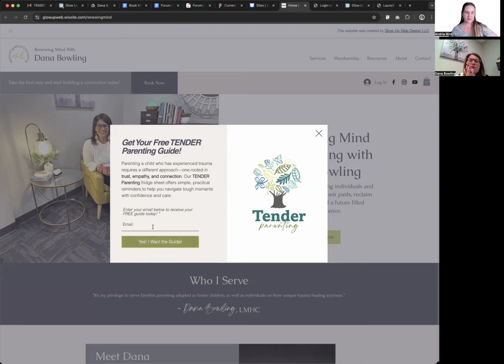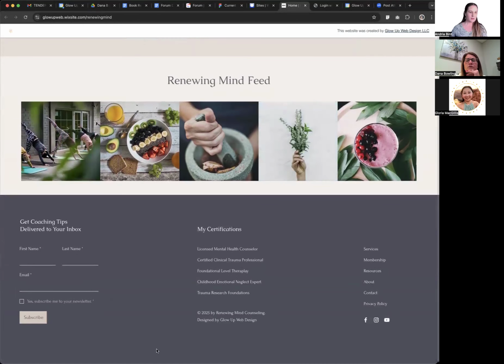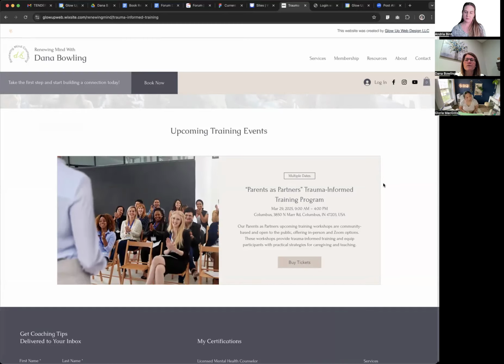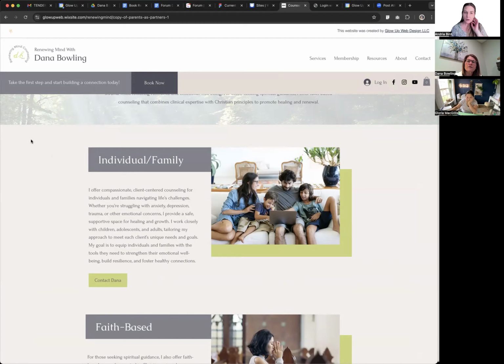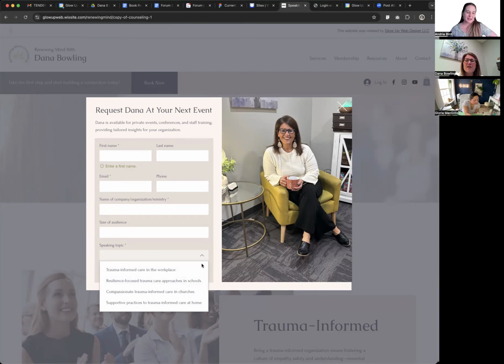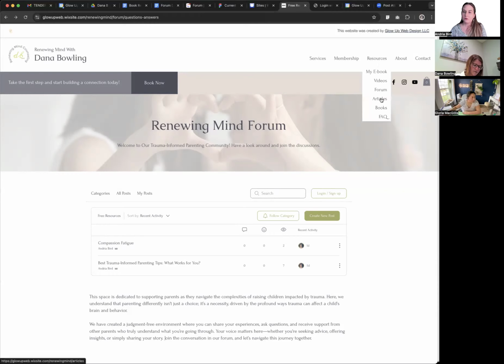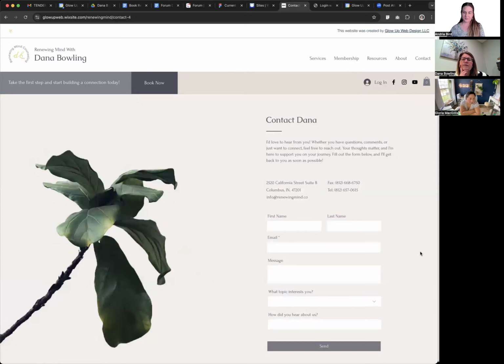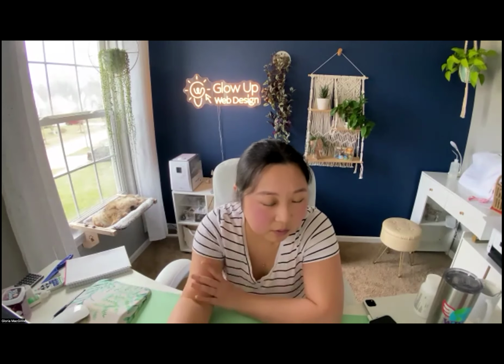Renewing Mind Counseling | Desktop Presentation